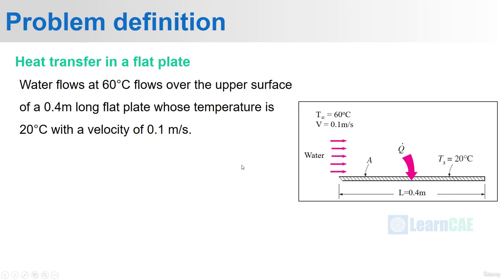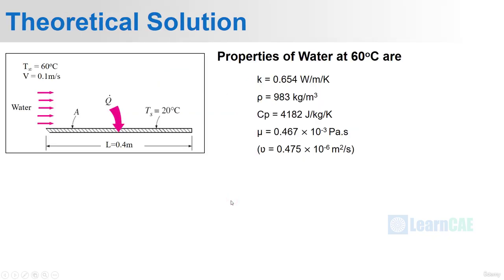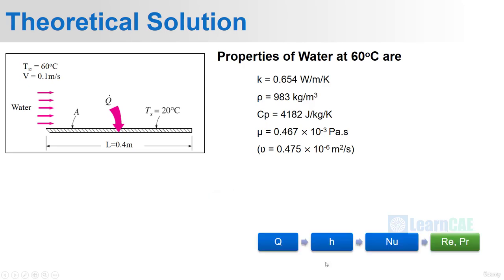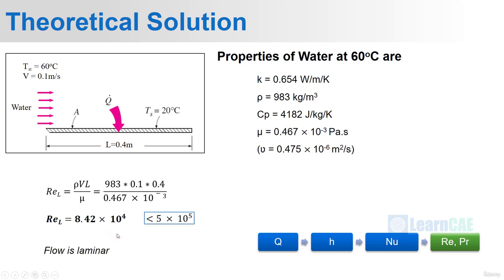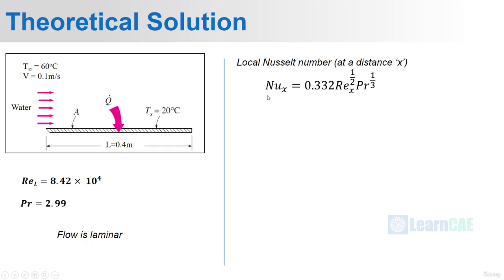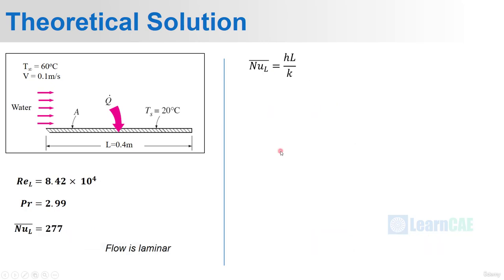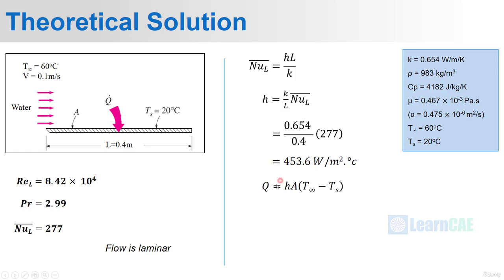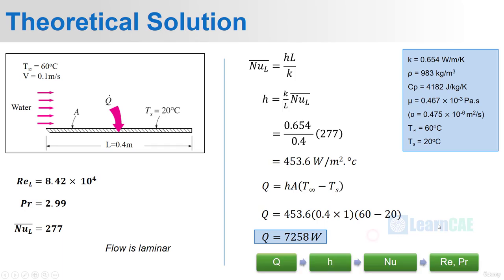(Ansys) Course 16: 2.2 Laminar Flow Heat Transfer over a Flat Plate – Problem Setup